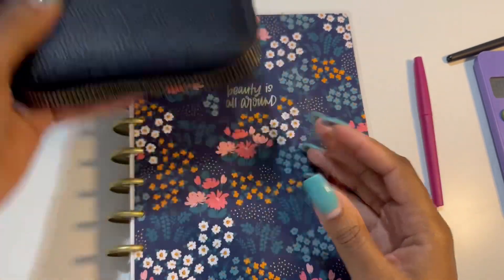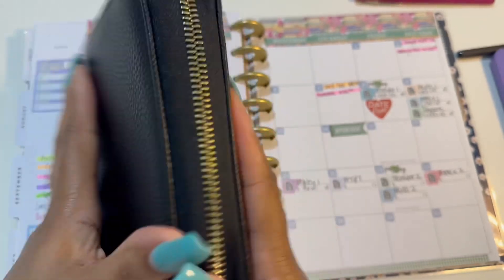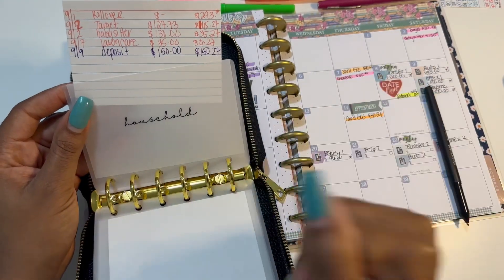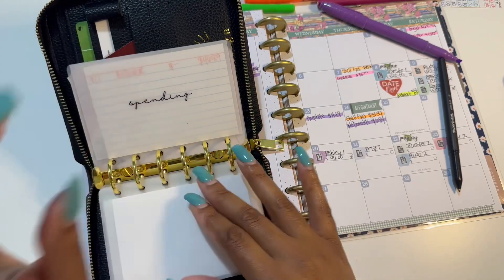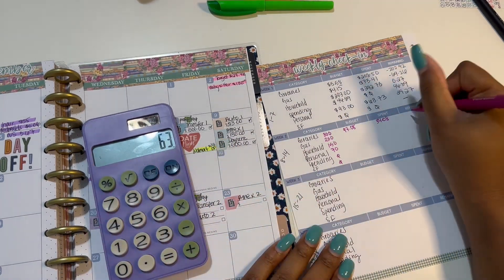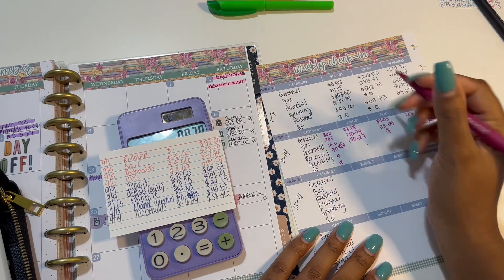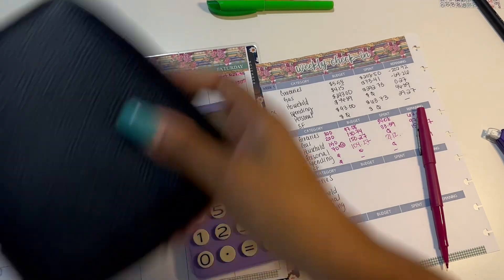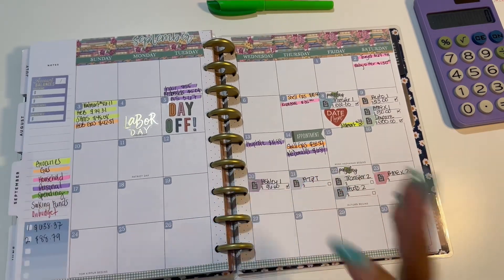How much I spend in a week: Spending accounts, expense tracking & sinking funds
Items I use:

A7 Envelope Binder

Cash Envelopes

Budget Stickers: KayceeLeighDesign

Digital Budget

Cashless Envelopes: Soul Mama on Amazon

Budget Book: Happy Planner
Pens: Papermate Gel Pens 0.7 M

Save Money Apps:

Checkout 51
Target App